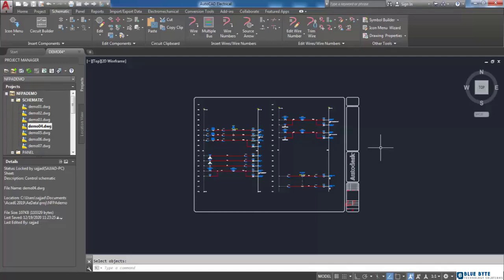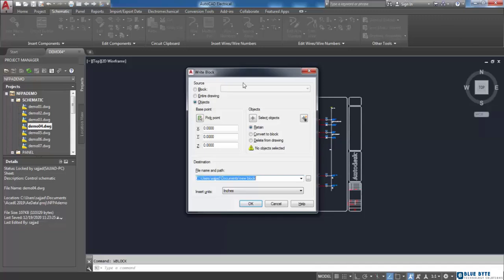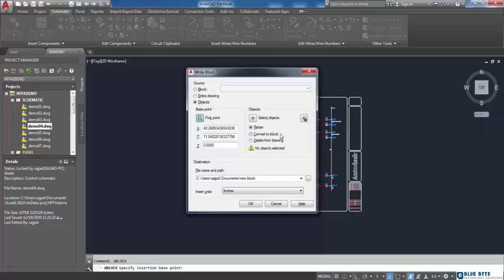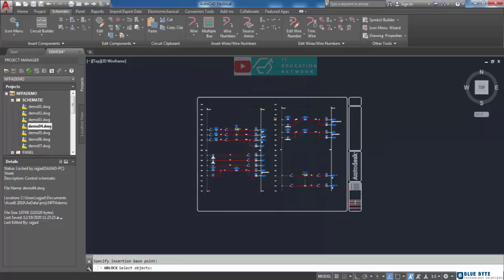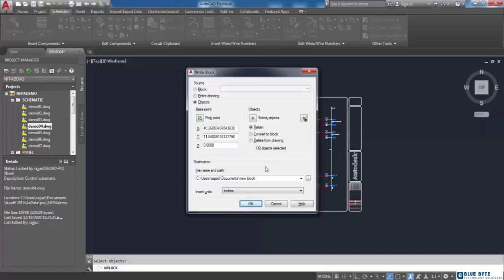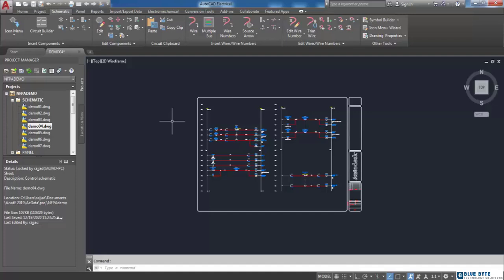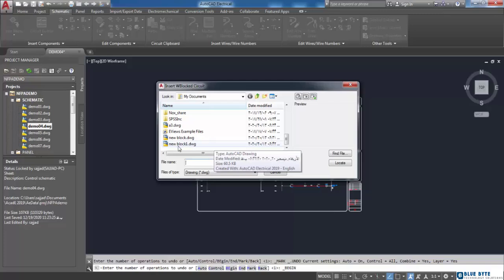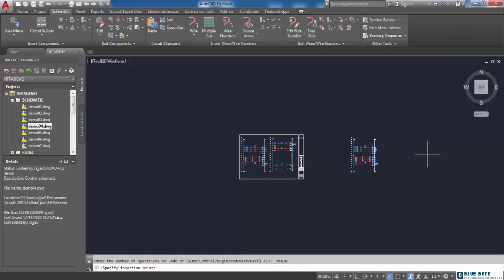AutoCAD Electrical Tutorial - 051 - Saving circuits by using wblock